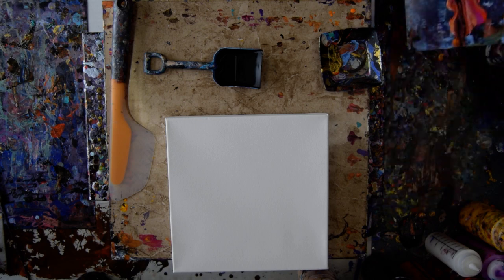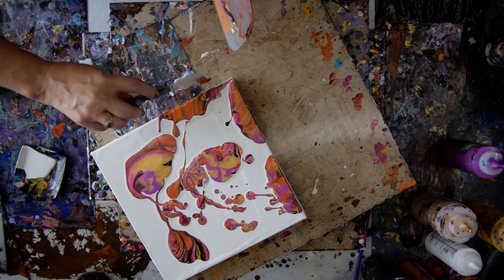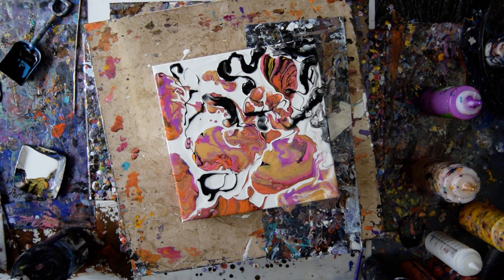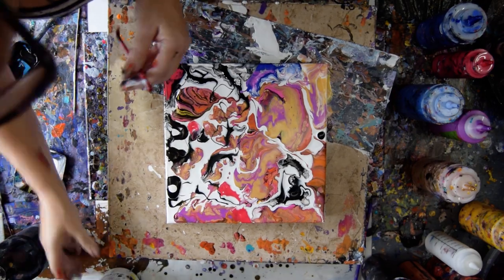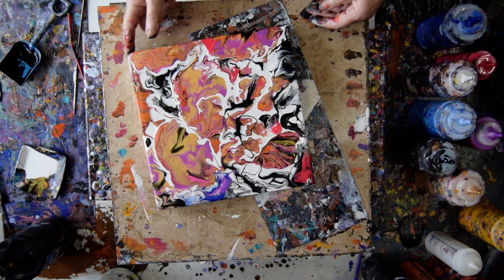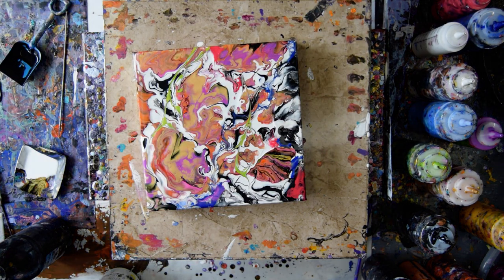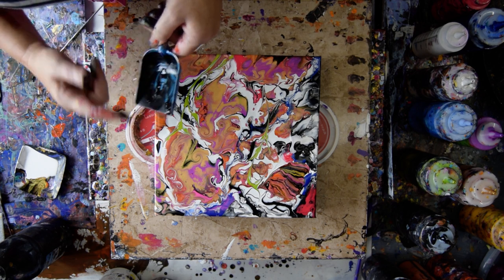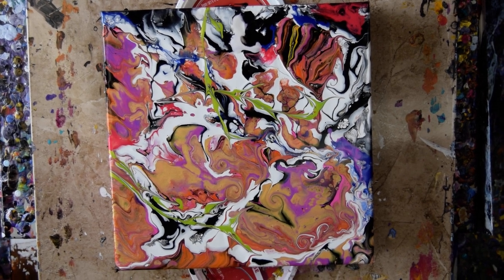Garden Flowers Abstract From Dribbled Leftovers & Additions Fluid Acrylic Pouring #7458 -10.11.20